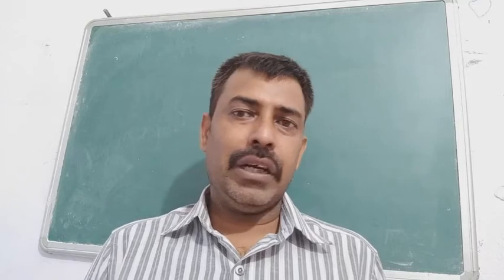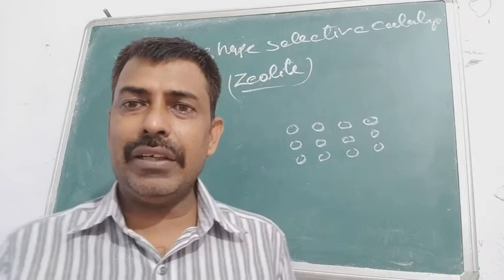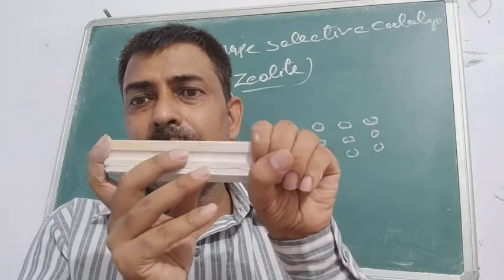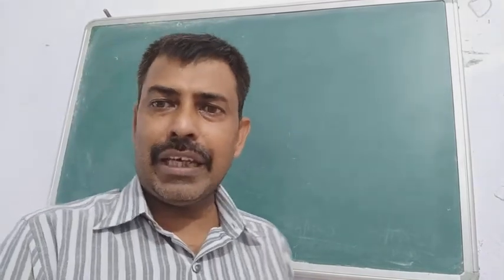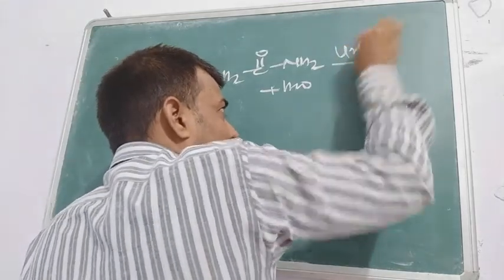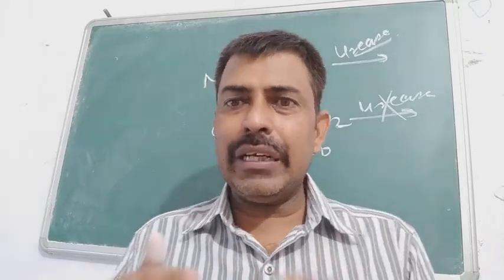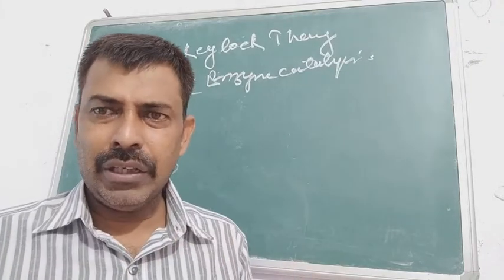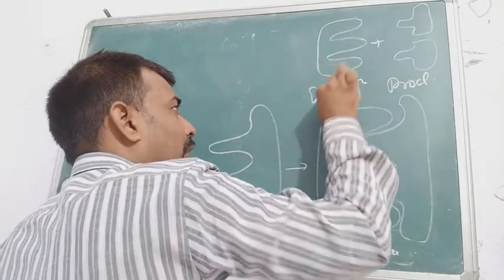Surface chemistry-5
Shape selective catalysis and key lock theory.